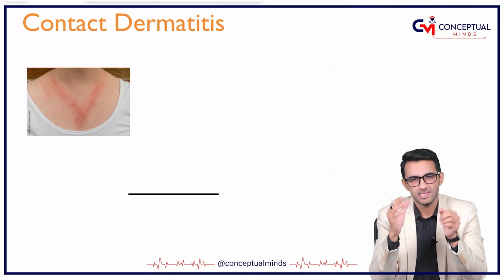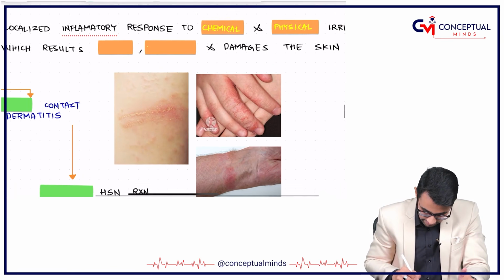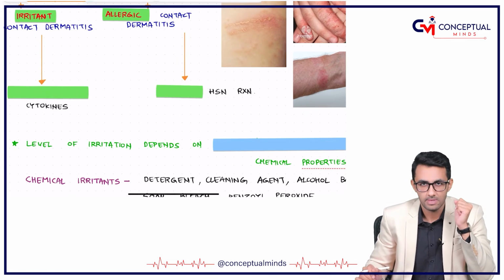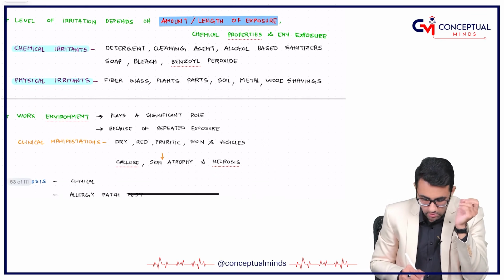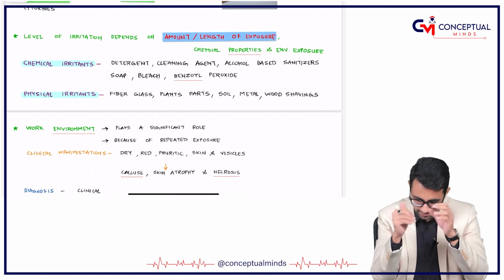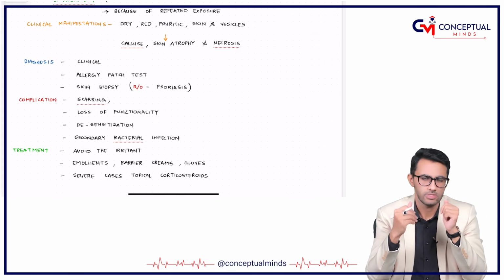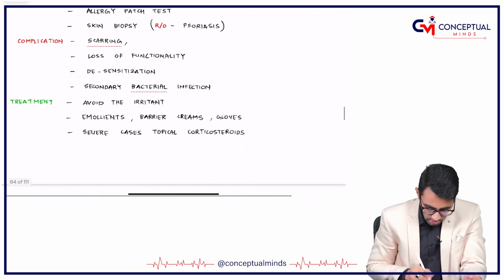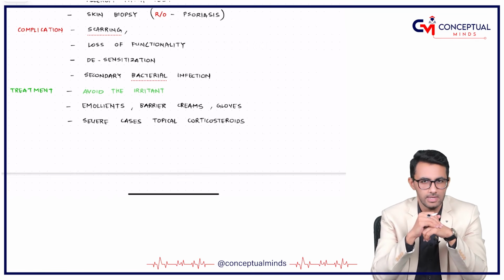10. Contact Dermatitis: Irritant vs. Allergic Pathways | Master the Boards 🩺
Contact Dermatitis: Irritant vs. Allergic Pathways | Master the Boards 🩺

Contact Dermatitis is an inflammatory skin reaction triggered by direct contact with an external substance, and it serves as a high-yield clinical prototype for USMLE, NEET PG, MBBS, and FMGE. The "secret sauce" for mastering this topic is distinguishing between the two primary forms: Irritant Contact Dermatitis (ICD) and Allergic Contact Dermatitis (ACD). ICD is the most common form (80%) and is a non-immunologic reaction caused by the direct toxic effect of a substance, such as harsh soaps or chemicals, on the skin barrier. It can happen to anyone upon the first exposure if the irritant is strong enough. In contrast, ACD is a classic Type IV (Delayed-Type) Hypersensitivity reaction that requires a prior Sensitization Phase. This means the body's T-cells must first "learn" to recognize the allergen—like Nickel in jewelry or Urushiol in poison ivy—before a clinical eruption occurs upon subsequent re-exposure. 🔬🏛️

The clinical presentation of contact dermatitis is often the key to "clinicking" through a board vignette. We look for well-demarcated, erythematous, and pruritic lesions that are strictly confined to the area of contact. Acute phases often present with "spongiosis" (intercellular edema) leading to vesicles and bullae, while chronic phases show lichenification and scaling due to repetitive rubbing. High-yield associations are a favorite for examiners: Nickel causing dermatitis under a watch or belt buckle, Neomycin in antibiotic ointments, Fragrances in cosmetics, and the linear, streaky vesicles of Poison Ivy (Phytodermatitis). Identifying the "line" of the eruption is often the pathognomonic clue that the trigger was an external agent rather than an internal systemic process. 🛡️🧬✨

Diagnosis and Management rely heavily on a detailed history and the use of the Patch Test, the gold standard for identifying allergens in ACD. Unlike "Prick Testing" used for Type I allergies, Patch Testing leaves the substance on the skin for 48 hours to allow the T-cell mediated response to develop. The primary treatment strategy is the strict avoidance of the offending agent, supplemented by Topical Corticosteroids to dampen the inflammation. In severe or systemic cases, such as widespread poison ivy, a tapering course of oral prednisone may be required. By integrating the immunological "logic" of T-cell recruitment with the physical distribution of the rash, this session provides a definitive summary for mastering the diagnosis and treatment of contact dermatitis. 🏥🧬🩺